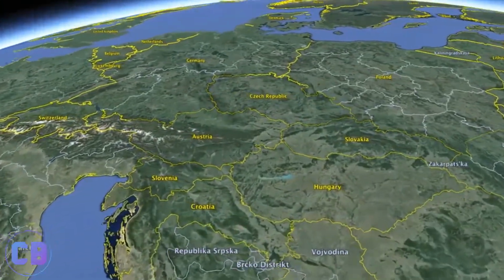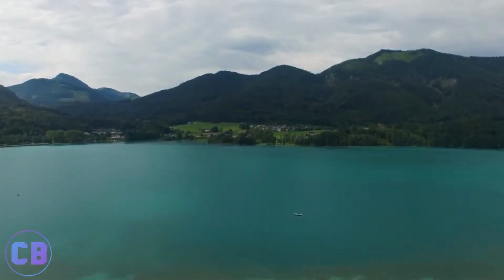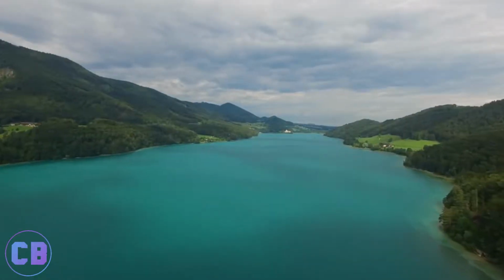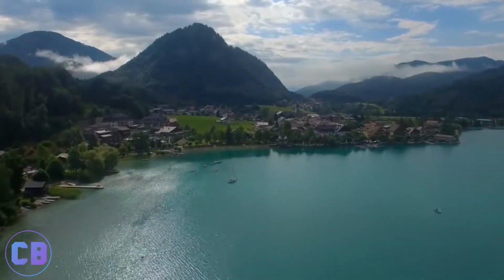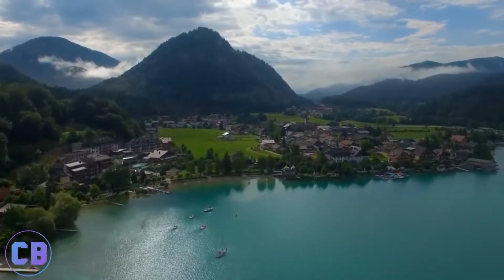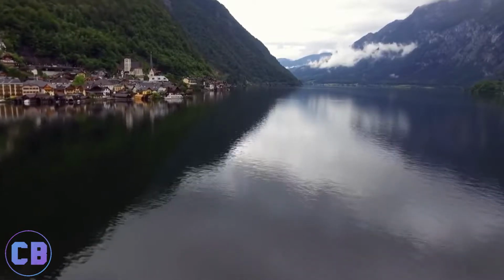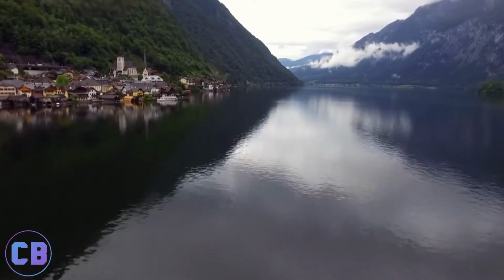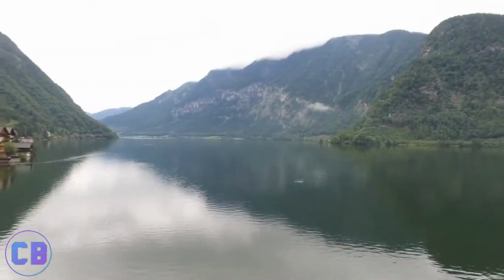Donaustadt District - European Attraction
WELCOME BACK!

The second random country selected is Austria, right in the middle of Europe!

So getting straight to the point: Donaustadt . Donaustadt district, one of the nine Vienna disctricts, is large about a quarter of the entire city of Vienna, the Austria Capital. Today we are going to take a pick into this area, especially the quite new territory called Donau City, the city within a city. In Donau City is located the complex DC Tower, a conglomarate of high-rises, in which we find the tallest skyscraper of Vienna, the tallest all over Austria!
Meanwhile, i' ll provide you with some nice shots of Vienna main attractions!

In this playlist (called EuropeanAttraction ), week by week, we will go visit an European Capital major building, so you will know what to visit if you are planning to go there or just for the sake of conversation, as you see more fit!

Get to know a little bit more about Vienna, check out this piece of work composed by Christian Brandstätter.
VIENNA 1900 COMPLETE

If you are new and looking forward to watch our next video, don't forget to also hit the notification icon, so you won't miss any of our upcoming videos.

Remenber if you wish to get some discount check out this link, if you are new you will probably get some discount!

Do not forget LET'S BUILD TOGETHER A BETTER WORLD!!!